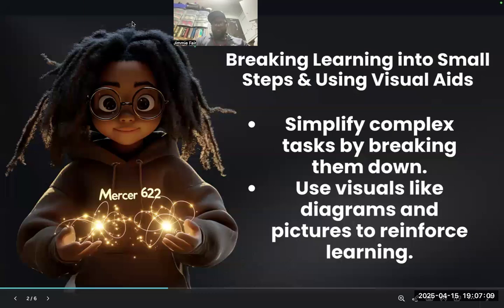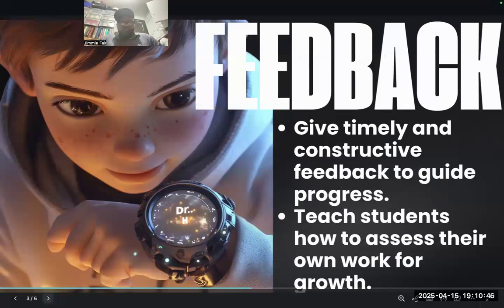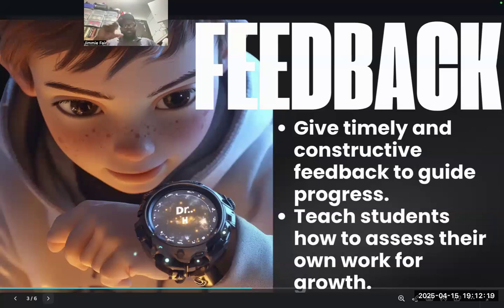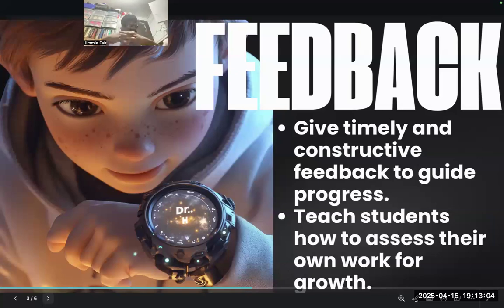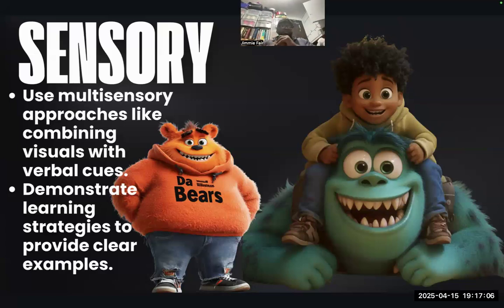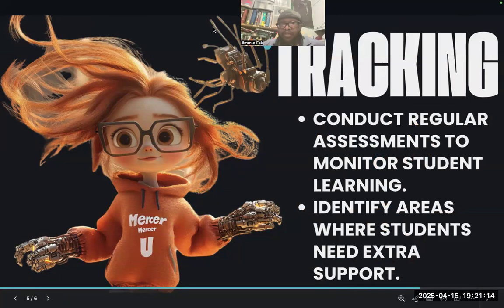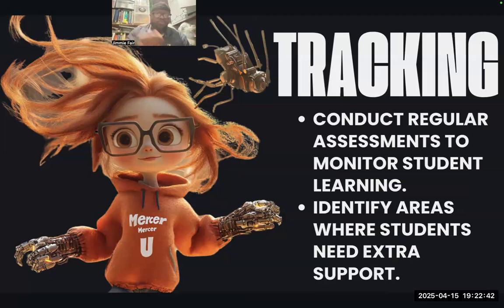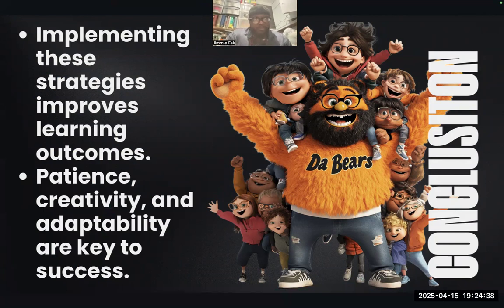Helping Students With “Disabilities” Learn.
Helping students with disabilities learn and understand.